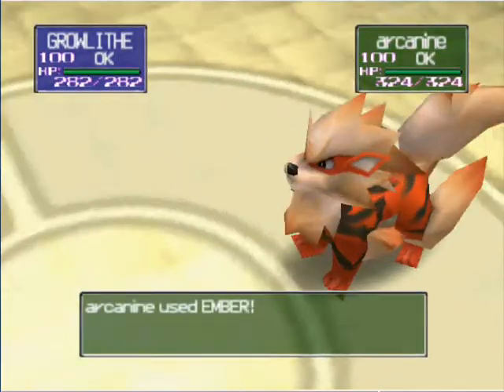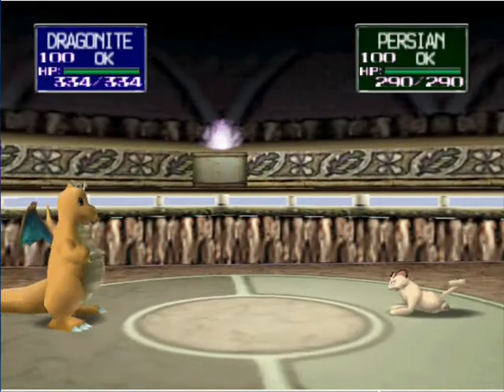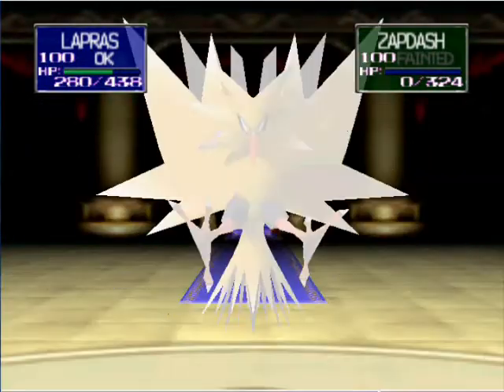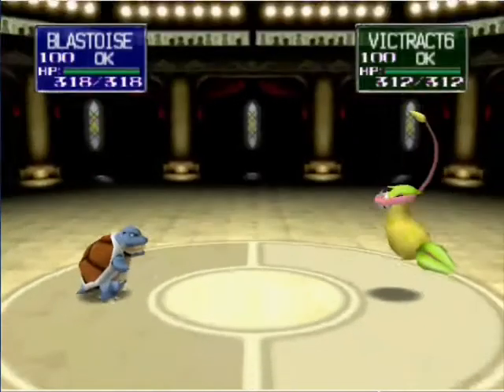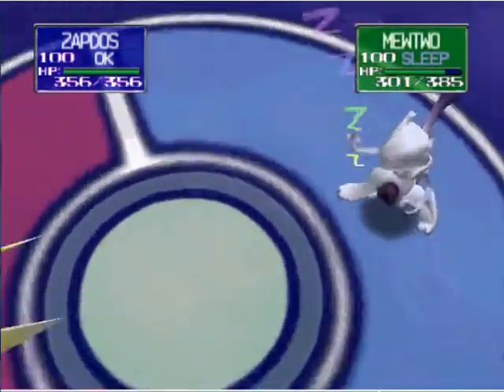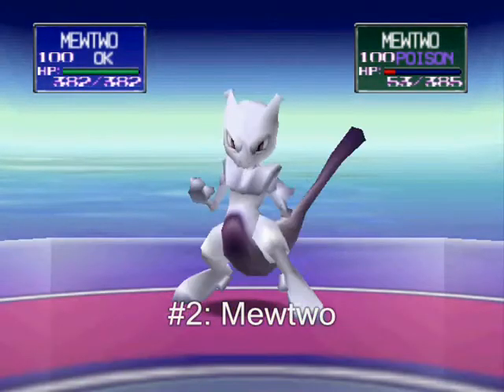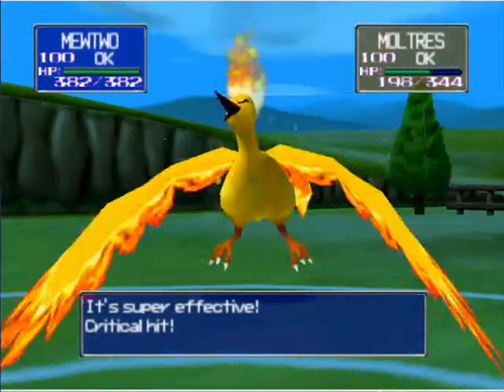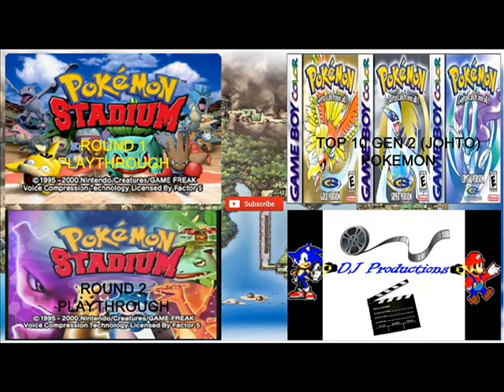gamemasterseven's Top 10 Favorite Kanto Pokemon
Here's my list of my Top 10 Favorite Kanto Pokemon from Generation 1.  Keep in mind that this list is purely based on my opinion.  So, respect my opinion and I'll respect yours.  With all that said and done, I hope you enjoy the video.

Next Top 10: gamemasterseven's Top 10 Favorite Johto Pokemon